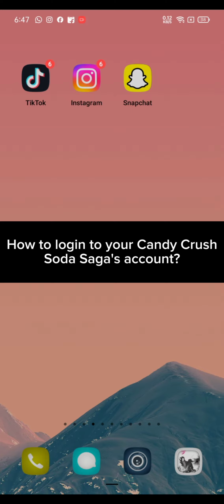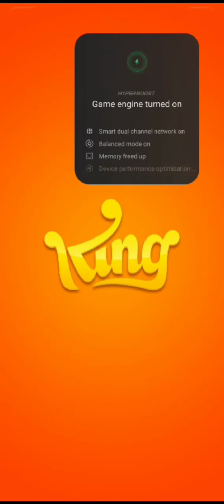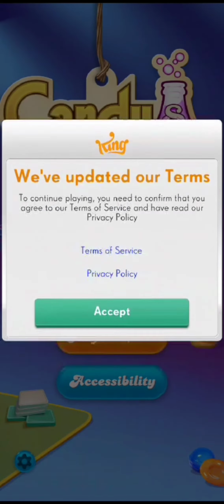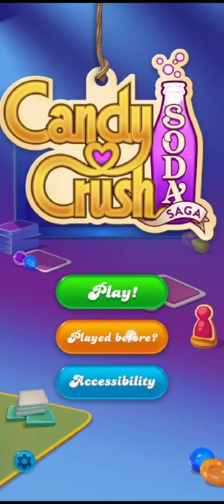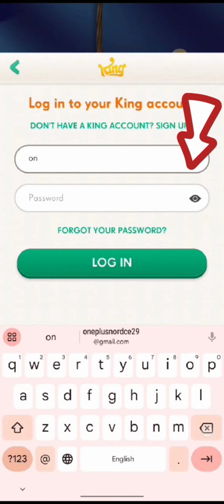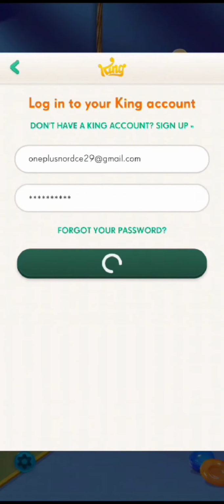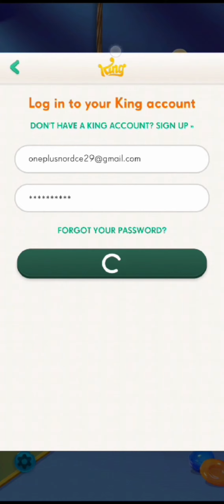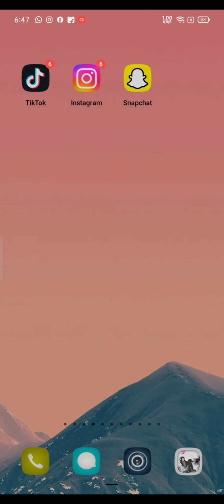How to Login Candy Crush Soda Saga? Candy Crush Saga Sign in (2024)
Ready to dive back into the sugary world of Candy Crush Soda Saga? Join us in this short and sweet tutorial as we guide you through the simple steps to log in and continue your delightful gaming journey!